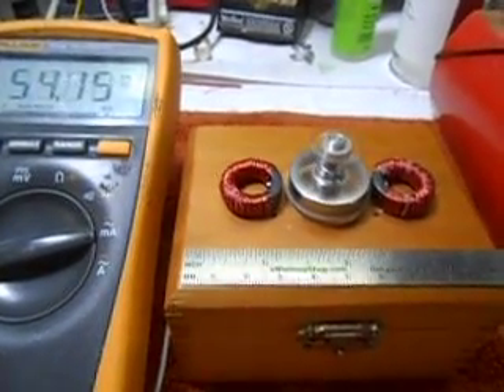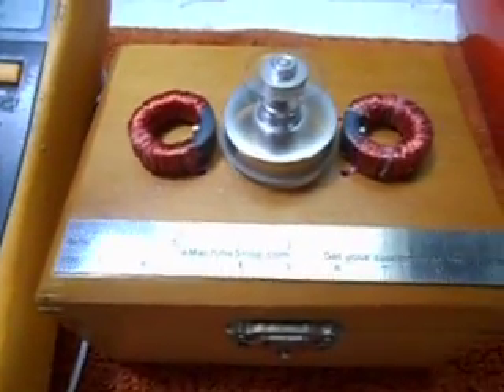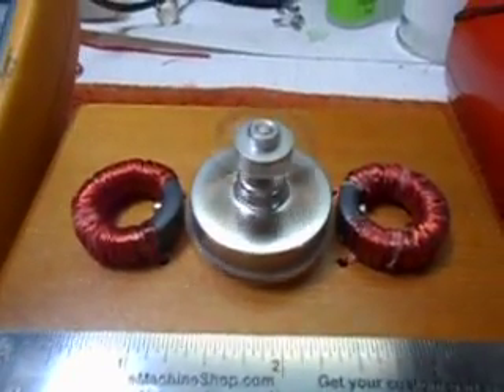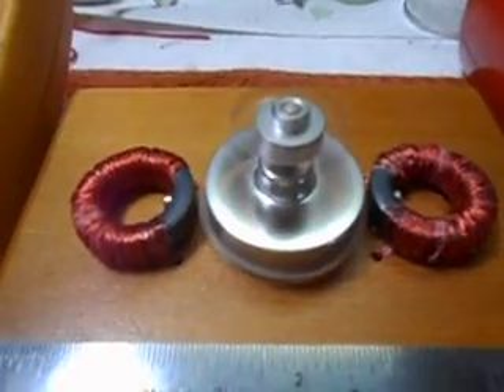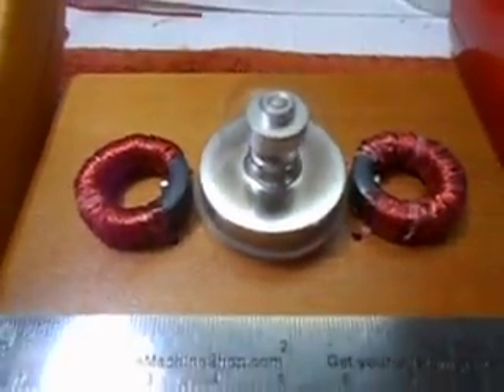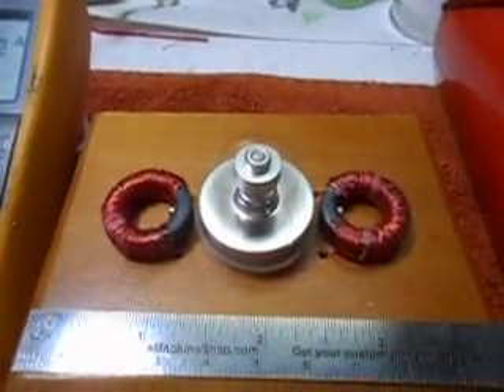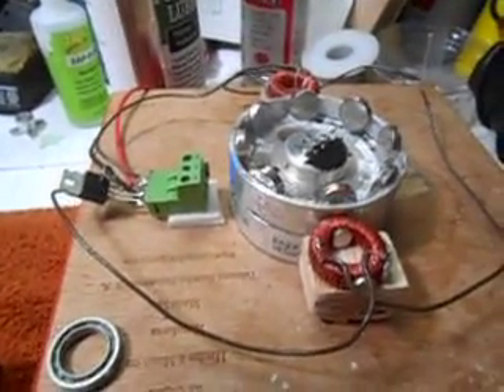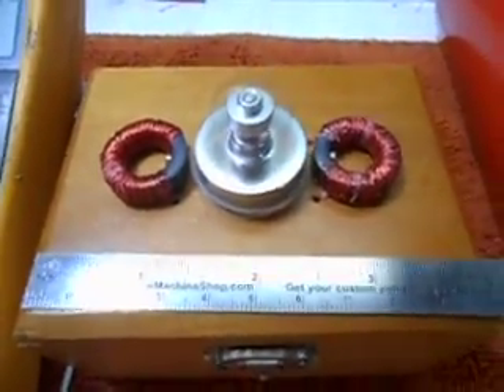Mineature 2 coil Thomas Motor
2 Coil, 18 ohms DC, 6 magnet rotor, same keying circuit.  VERY smooth, did this just for the fun of it.  Very quiet, very smooth, 5 thousandths clearance between core and rotor.  Going to put a prop on it tomorrow after a trip to the hobby shop.  Next motor will be vastly different, much more powerful, very high RPM.  Better stuff coming!